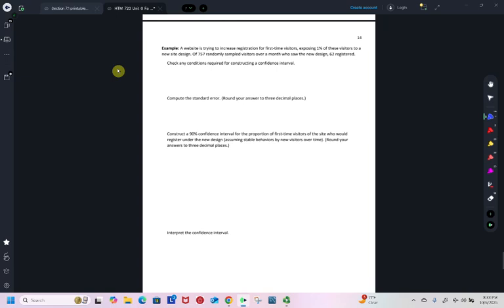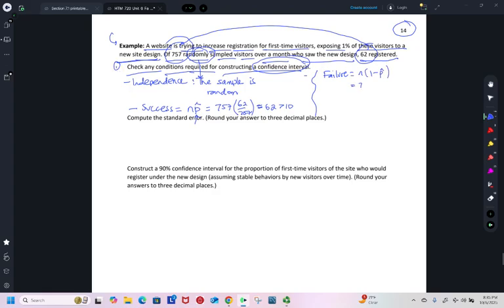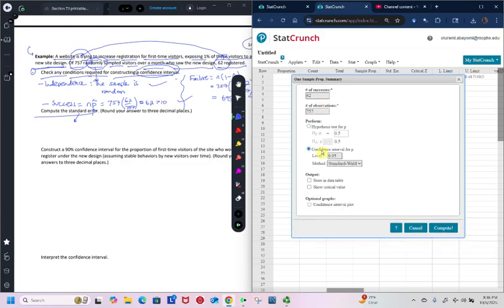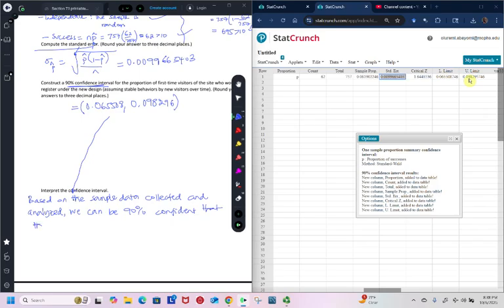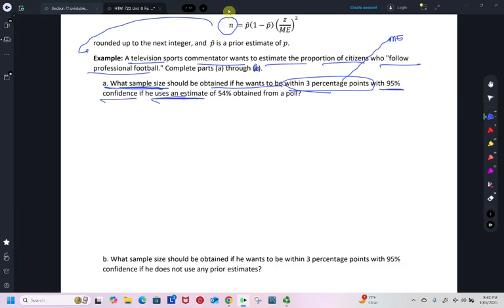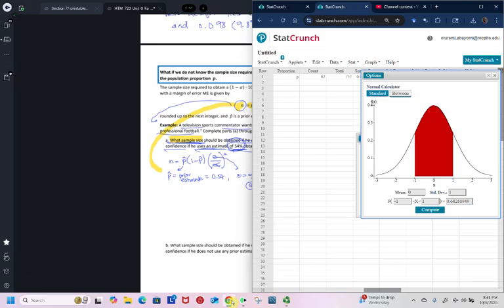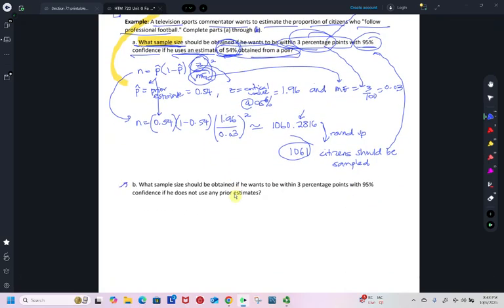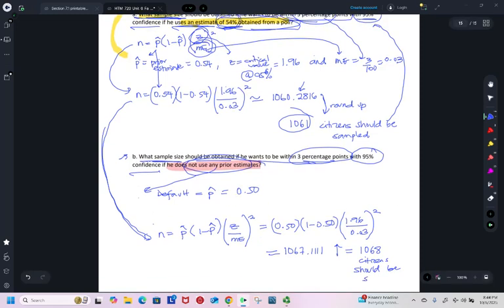Lecture Video: Unit 6.6